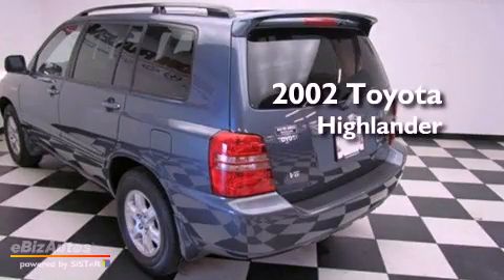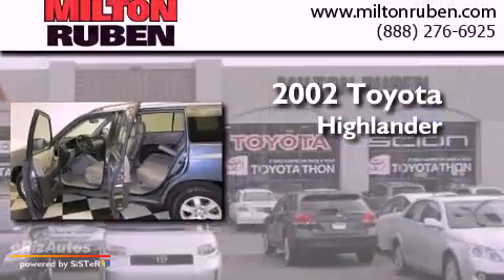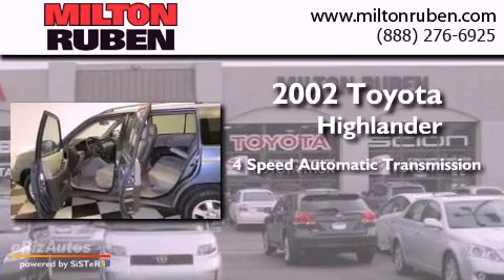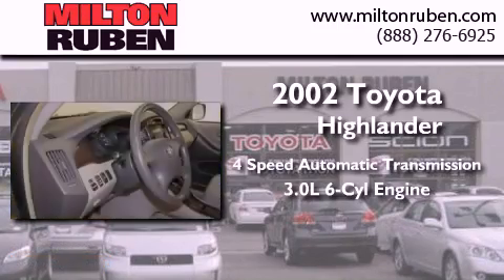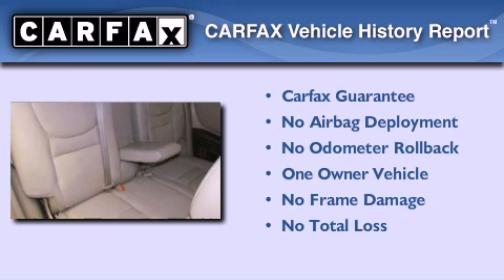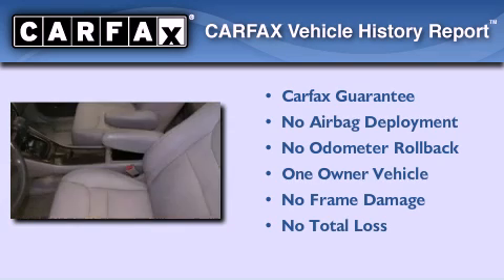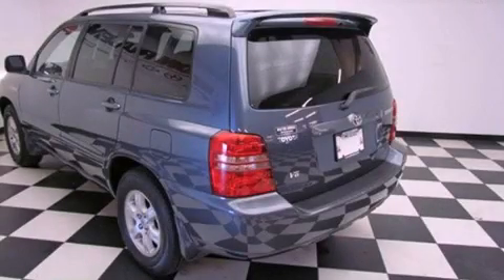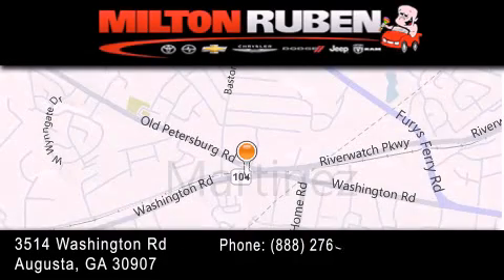2002 Toyota Highlander Hephzibah GA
Year : 2002
 Make : Toyota
 Model : Highlander
 Engine : 3.0L V6 FI    24V
 Trans . : Automatic
 Exterior : Bluestone Metallic
 Miles : 120,371
 Interior : Charcoal
 Stock : BU205612

 Pre-Owned 2002 Toyota Highlander Augusta GA